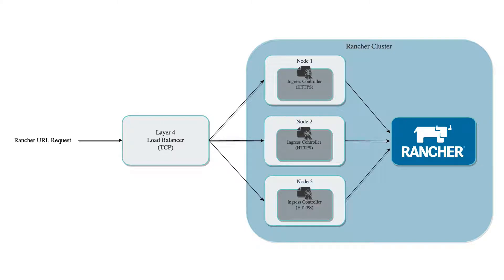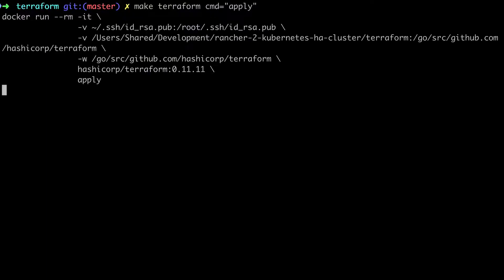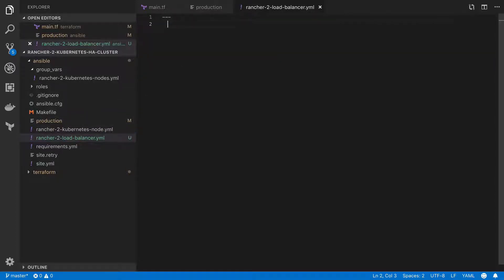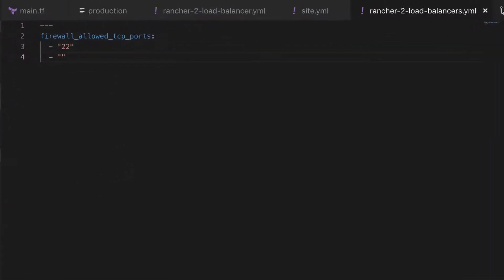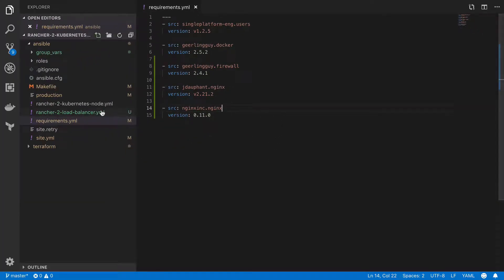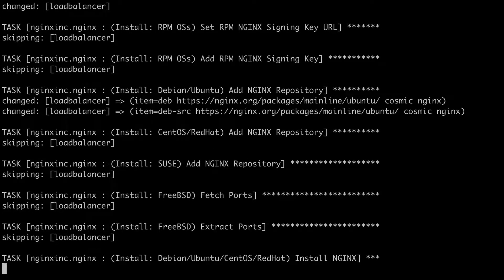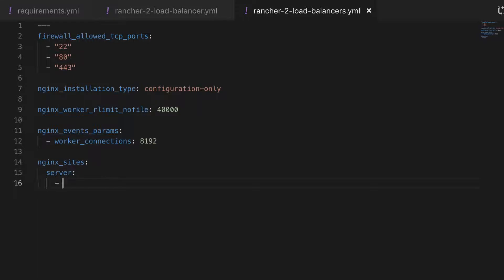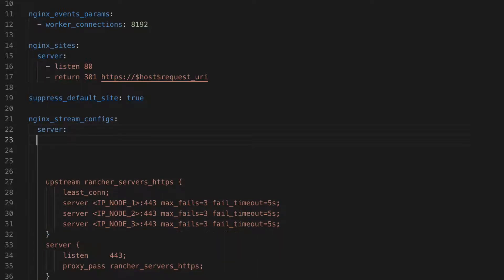Install Rancher 2 w/ Terraform & Ansible - Part #8 - Provision, Install, & Configure a Load Balancer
We now interrupt our regularly scheduled provisioning to focus on the Load Balancer.

As mentioned at the start of this tutorial, you will need (at least) two servers to complete this process. Or one server and an Amazon Network Load Balancer, which won't be covered in this tutorial series, but is a viable option none the less.

Provisioning the Rancher 2 load balancer involves a very similar procedure to that which we have already covered. We will need:

* The common role
* A custom nginx role
* A new playbook, group, and group_vars

Yes, I am opting for group_vars instead of host_vars.

Whilst we won't be covering this here, you could - and perhaps should - have multiple load balancers, mitigating the single point of failure. It's all well and good having a highly available kubernetes cluster, but if the $2.50 VPS in front of it all suddenly dies... well, you're done-diddly-done-for.

One point of note is that we will be running a full VPS here, with NGINX installed on that VPS. An alternative approach is to run a VPS with Docker, and run NGINX inside a Docker container. This adds complexity (one extra layer that can go wrong, and needs managing / monitoring), and in my opinion we don't gain anything from doing that here.